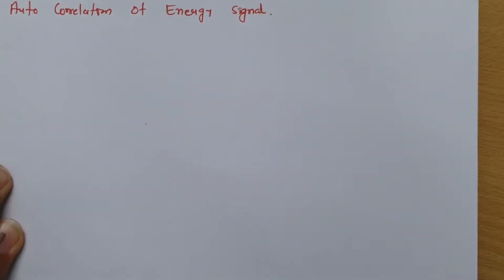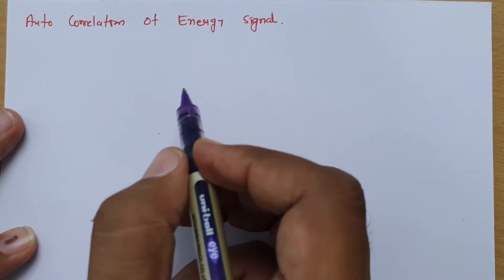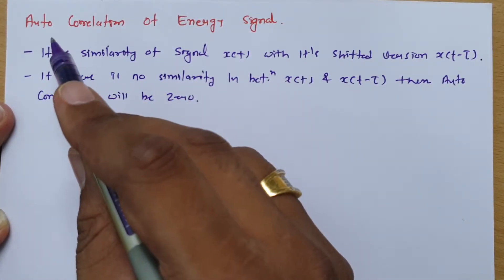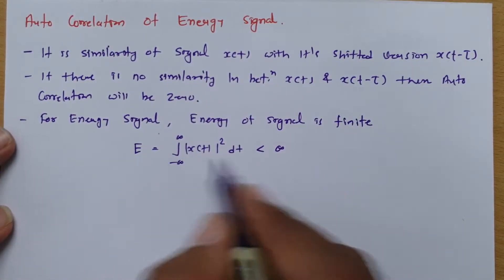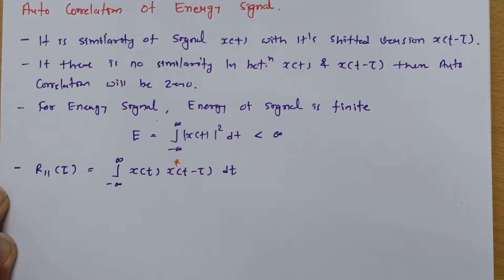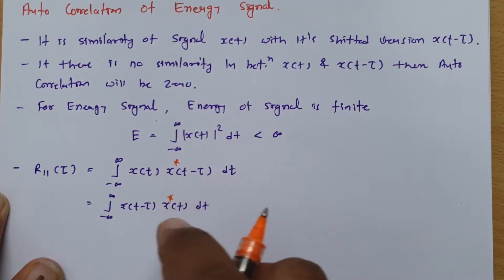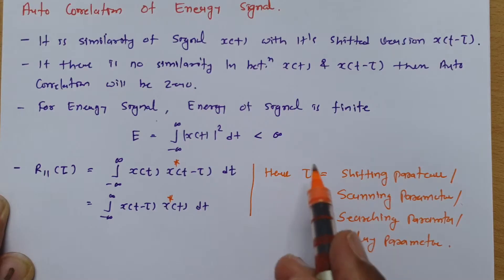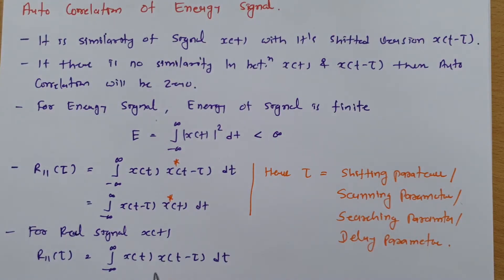Auto Correlation of Energy Signals: Basics, Definition, and Function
Auto Correlation of Energy Signals is covered by the following Outlines:

0. Correlation
1. Auto Correlation of Energy signal
2. Basics of Auto Correlation of Energy signal
3. Definition of Auto Correlation of Energy signal
4. Function or Equation of Auto Correlation of Energy signal